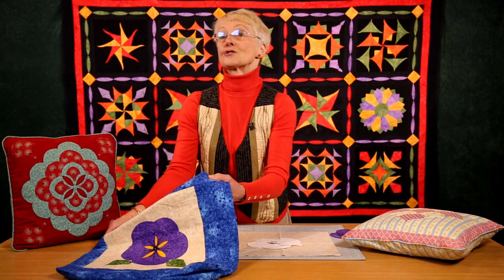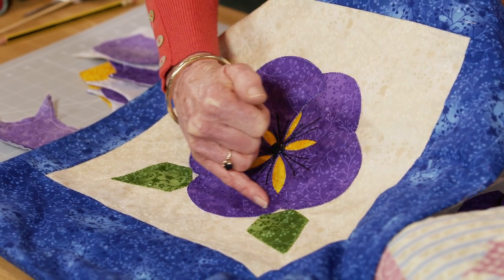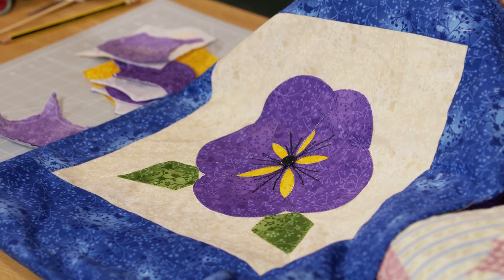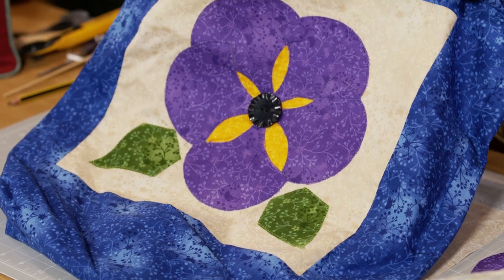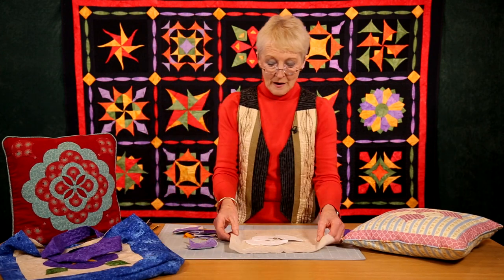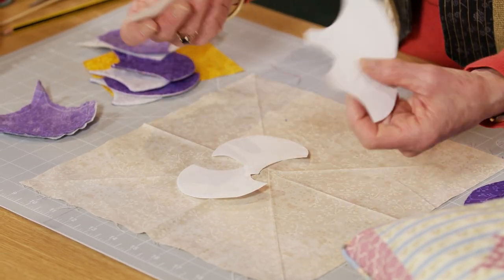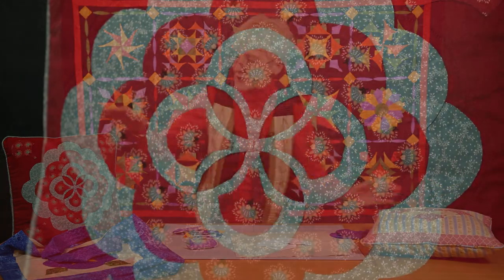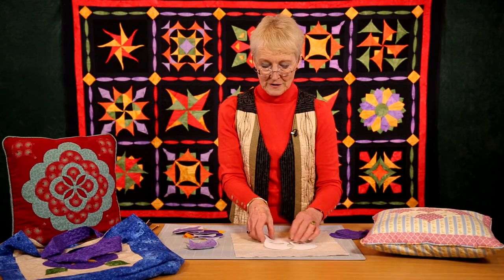Clamshell Pansy Patchwork with Jennie Rayment (Taster Video)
Clamshell Pansy Patchwork with Jennie Rayment - Jennie Rayment shows us how to create this lovely pansy flower from the clamshell patchwork units.